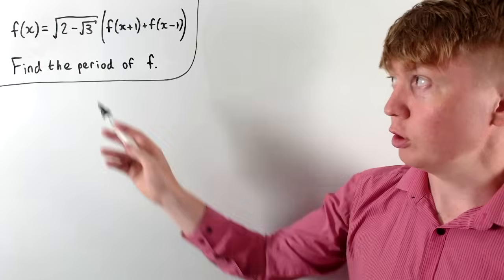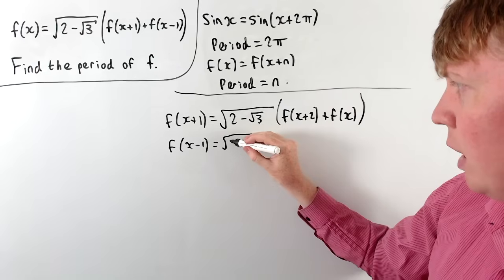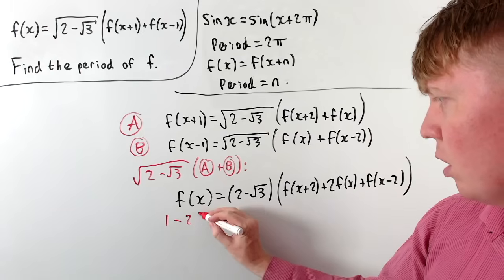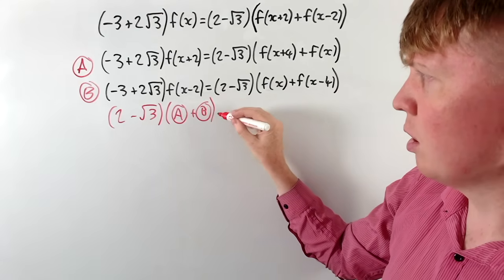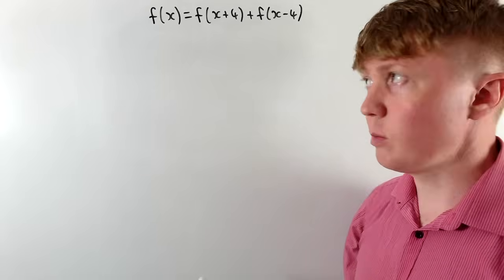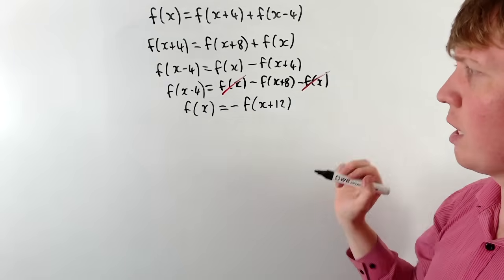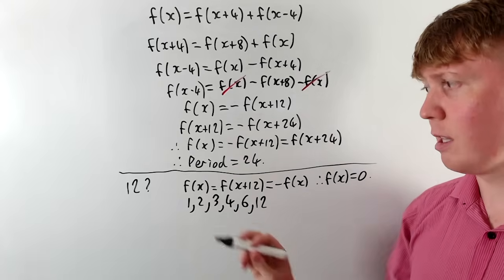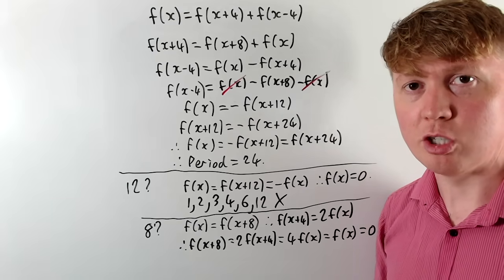A Periodic Functional Equation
We find the period of the function f(x), given the functional equation f(x) = sqrt{2 - sqrt{3}}(f(x + 1) + f(x - 1)) for all real x.

00:00 Periodic functions
00:50 Substitution & elimination
04:30 f(x ± 2)
08:32 Finding the period
10:18 Smaller periods?